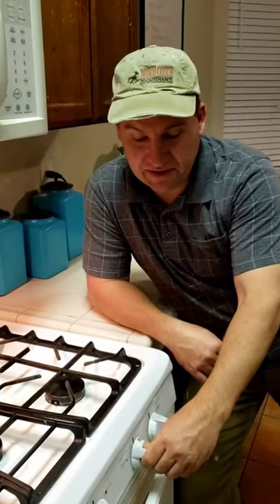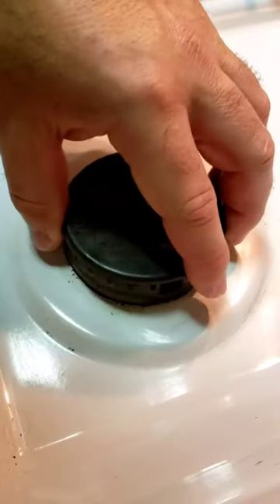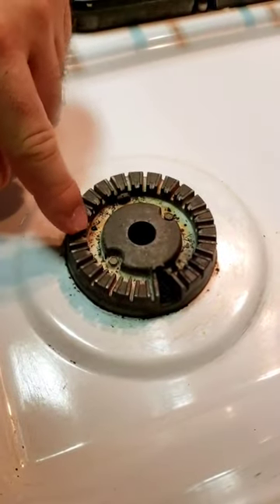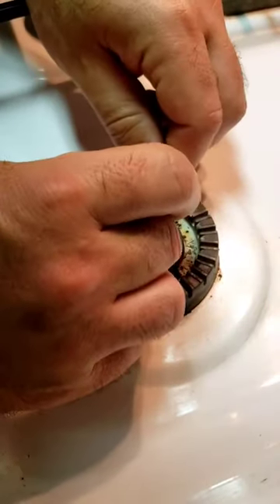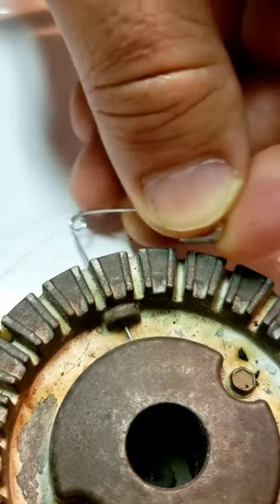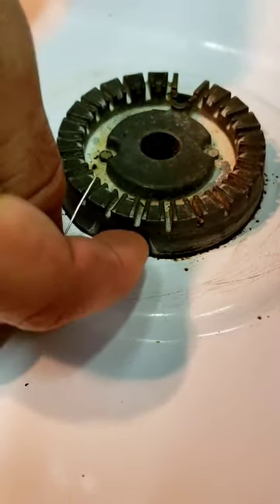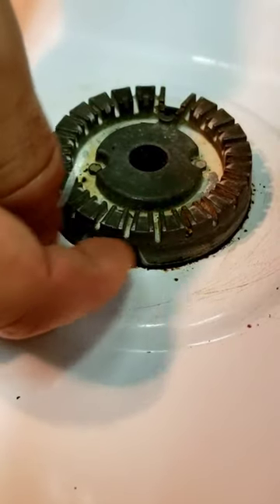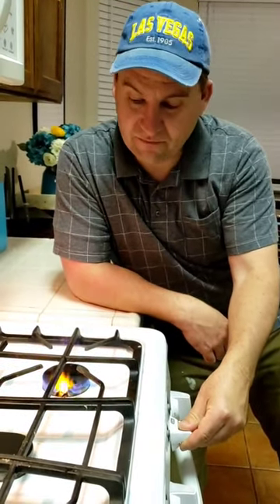handyman Got a stove that won't light? Simple way to clean it and get it workin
handyman Got a stove that won't light? Simple way to clean it and get it working again.